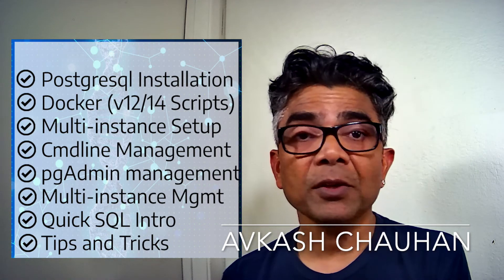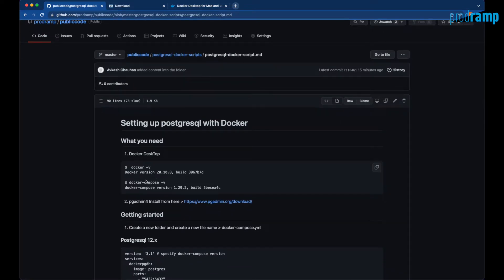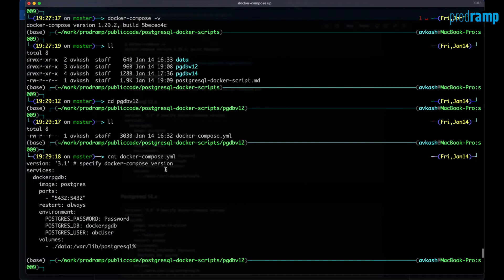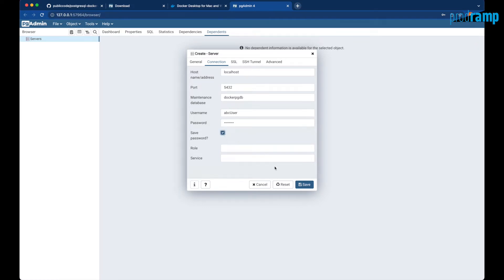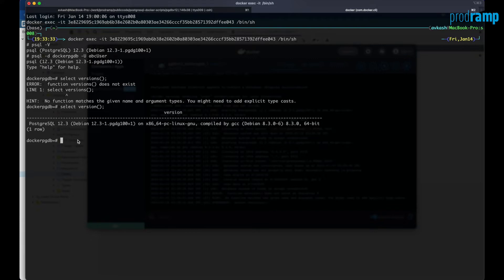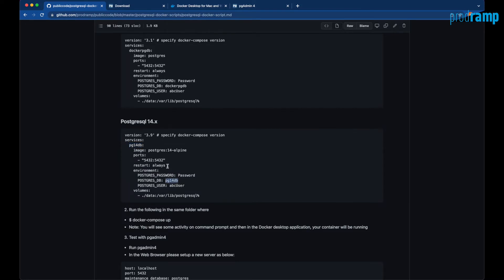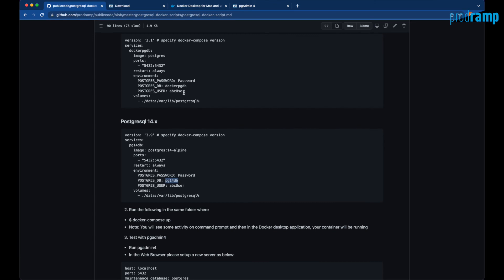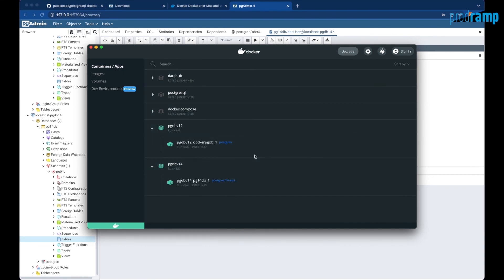Postgres DB multi-instance (v12 and v14) setup in docker with pgAdmin based management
In this hands-on tutorial you will learn the following:
- Postgres DB Setup in Docker
- Using docker-compose script to launch Postgres DB
- Using Docker Desktop to setup and manage Postgres DB instance
- Both Postgres version 12.x and 14.x running side by side
- Solving host port conflict with multiple Postgres running at host
- Managing Postgres DB with command line and pgAdmin tool
- Quick tips and tricks with Postgres DB management

The video timeline is as below:
- (00:00) Start of Tutorial
- (00:06) Intro
- (1:35) pgAdmin and Docker installation
- (4:10)  Using docker-compose script to launch Postgres DB
- (5:20)  Using Docker Desktop to setup and manage Postgres DB instance
- (6:40)  Using pgAdmin manage Postgres DB instance
- (8:10) Command line access to Postgres DB Instance
- (11:00) Updating docker-compose script to run both v12 and v14 Postgres DB side by side
- (11:30)  Both Postgres version 12.x and 14.x running side by side
- (14:00) Managing both Postgres DB v12 and v14 side by side using pgAdmin
- (15:24) Recap